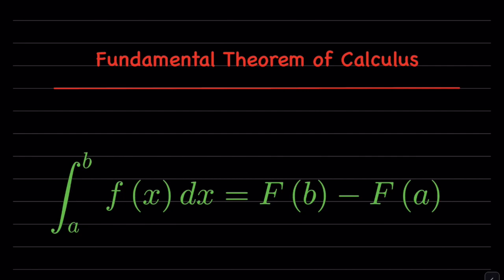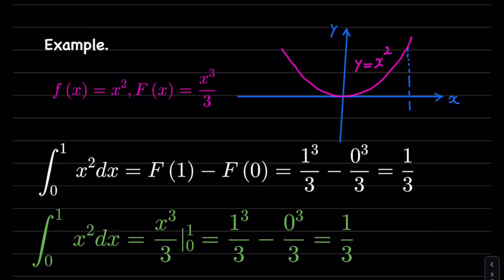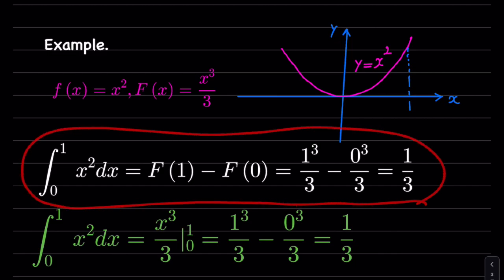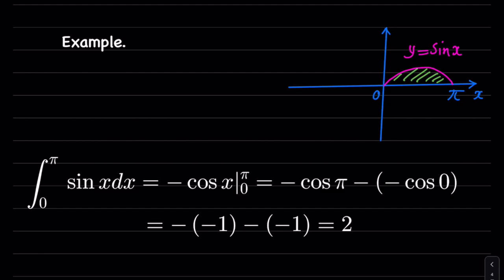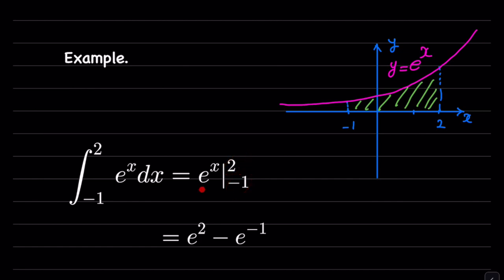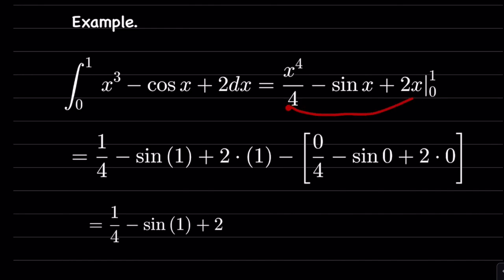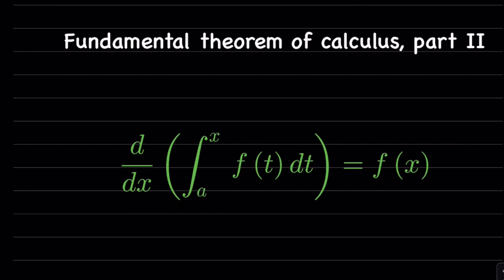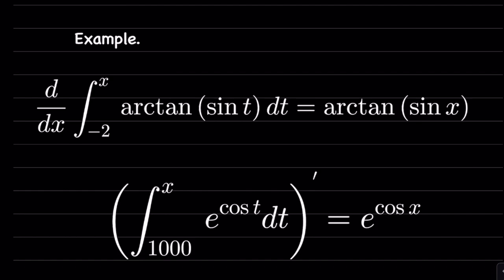Integration: Fundamental Theorem of Calculus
📚 Unlocking the Fundamental Theorem of Calculus: A Complete Guide!

Join us as we explore the powerful connection between differentiation and integration with the Fundamental Theorem of Calculus! Perfect for students and math enthusiasts alike.

🔍 What You'll Learn:

The two main parts of the theorem and their significance.
How to apply the theorem to solve problems.
Step-by-step examples to solidify your understanding.
✏️ Why Watch?
Grasping this theorem is essential for mastering calculus concepts. Our clear explanations and examples will make learning straightforward and enjoyable.